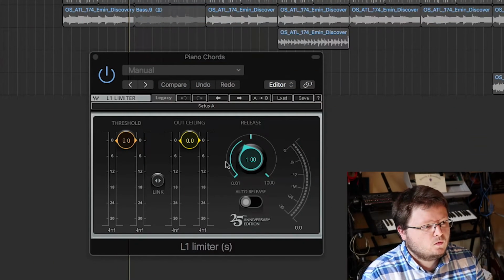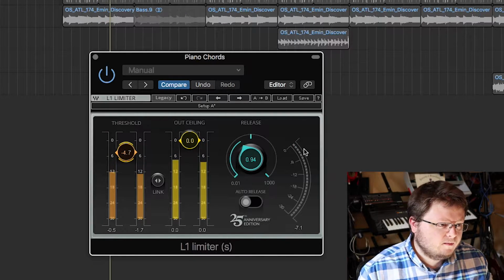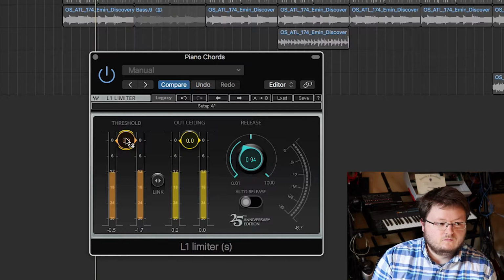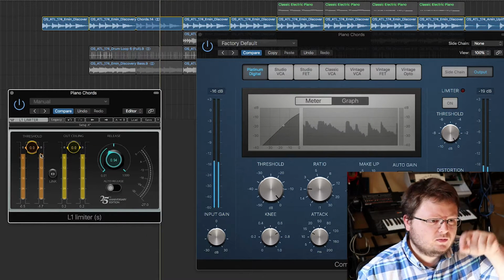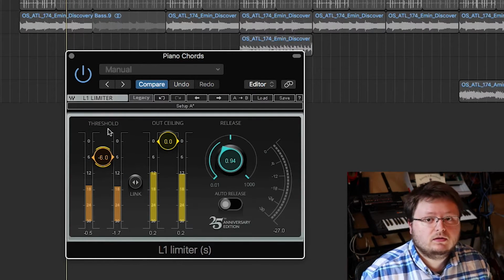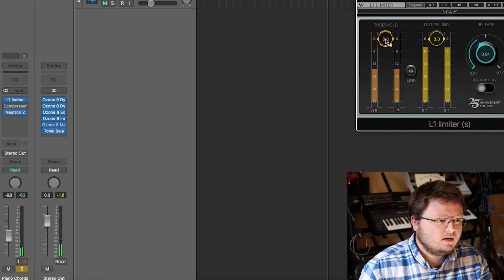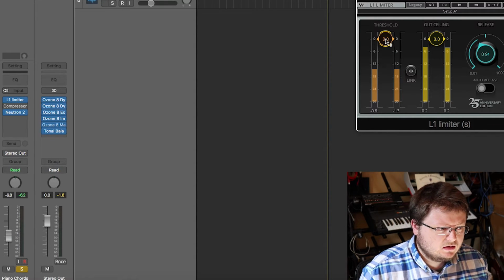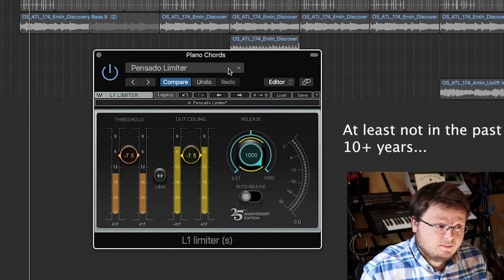How A Limiter Works - Threshold and Output Ceiling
Ever wondered how a limiter works and how to use it when mixing music? Limiters are basically just compressors with an infinite ratio and an instant attack time. You can use them to control the peaks of your audio or scale up the audio to a louder level. This has the effect of making your track or entire mix louder.

Friday video's will cover anything from mixing / recording lessons, guitar/vocal demonstrations, music theory instructions, product reviews, new songs and more.